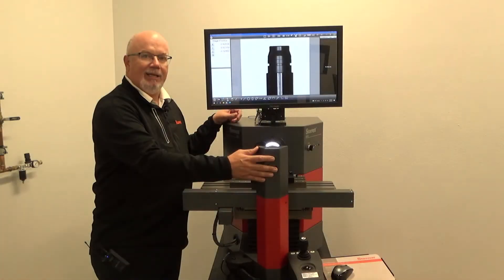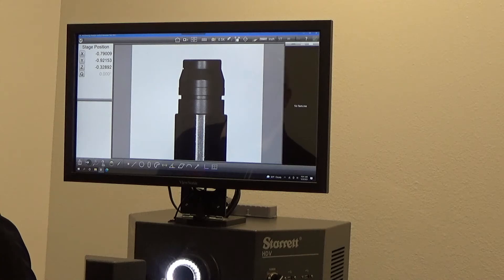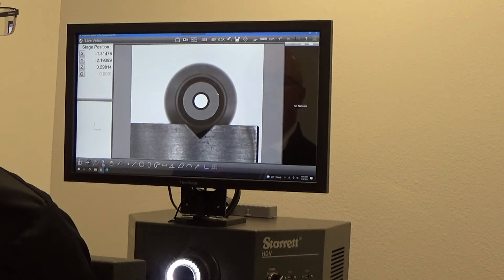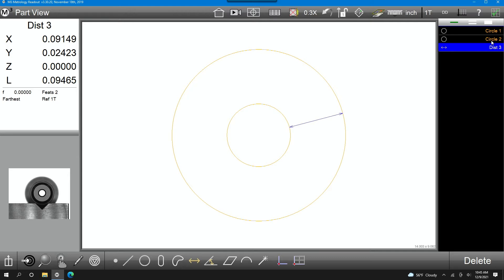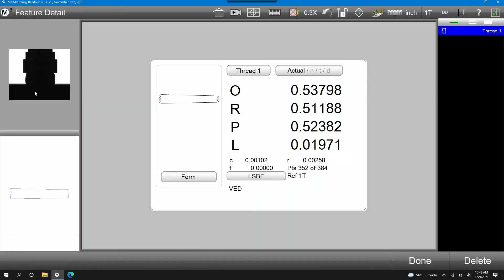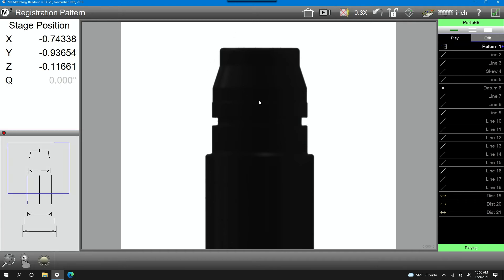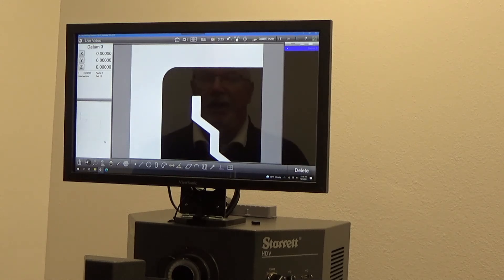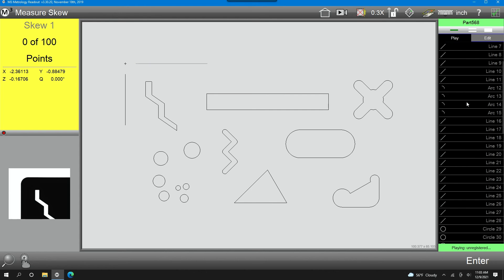What is Comparator2?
The HDV Horizontal Digital Video Comparators combine the best features of a horizontal optical comparator and a vision metrology system. The HDV is configured like a traditional horizontal comparator. The workstage is the same as the Starrett field-proven comparators. The heart of the HDV system centers on a uniquely patented designed interchangeable lens mounting system coupled to a hi-resolution 5 mega-pixel digital video camera. The system is available with a choice of seven telecentric lenses for micron-level resolution and optical distortion as low as 0.001% for accurate field-of-view (FOV) measurements. With MetLogix™ M3 software, DXF CAD files can be imported and 2D Go/No-Go digital overlays can be developed directly from the CAD files. Video edge detection (VED) allows real-time interaction of the imported file with the video image of the part being inspected. Productivity, speed and accuracy are all enhanced. Systems are available in manual or CNC control.

Features
-Steel and aluminum construction with hard anodized stage tooling plate and riser
- 21.3" x 5.1" (540mm x 130mm) workstage
- 110lbs (50kg) maximum load capacity
- 2" (51mm) of focus travel
- Manual X-Y and focus positioning via hand wheels or CNC with joystick and trackball positioning
- Heidenhain glass scales for 20µin (0.5µm) X and Y resolution
- LED illumination for surface and profile lighting
- 5 mega-pixel color video camera (2448 x 2058 pixels)
- Software and part image displayed on 24" (60cm) touch-screen color monitor (1920 x 1080 pixels)